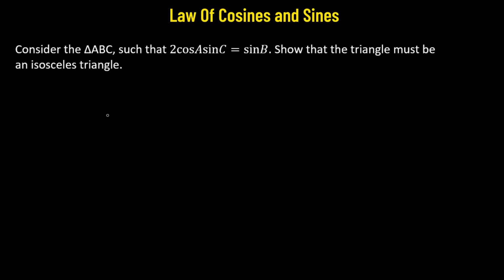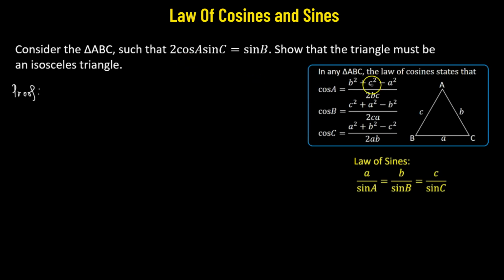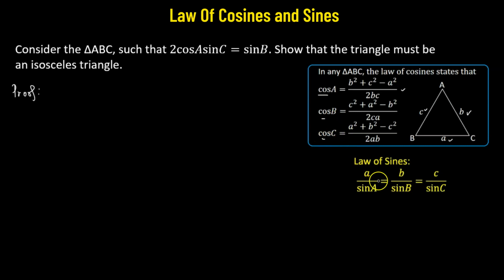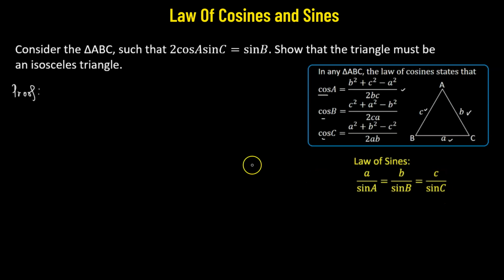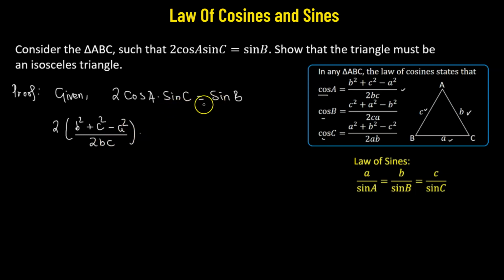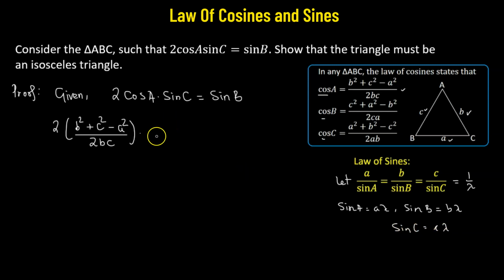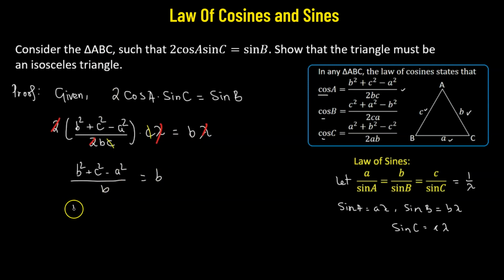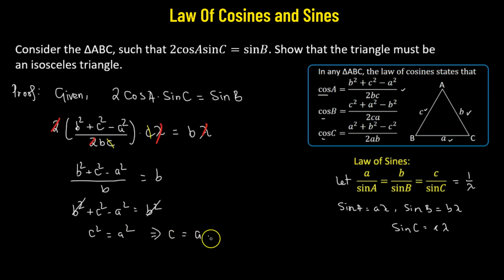13 | Trigonometry | Law Of Cosines | Worked Out Problem